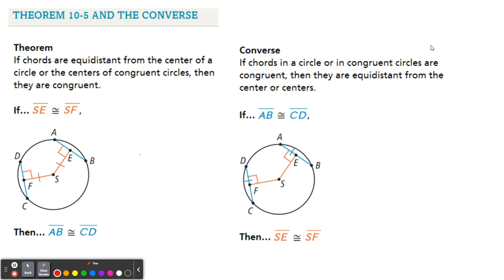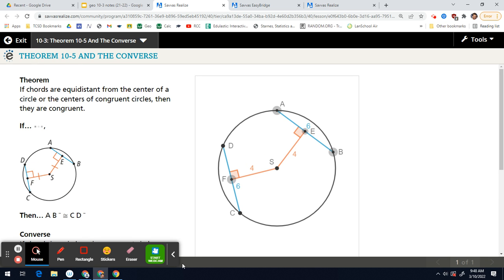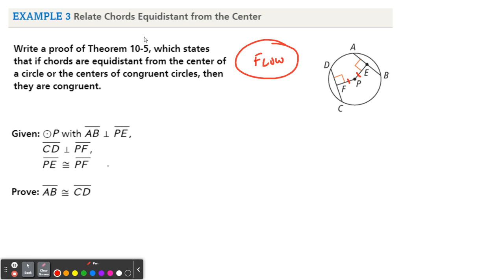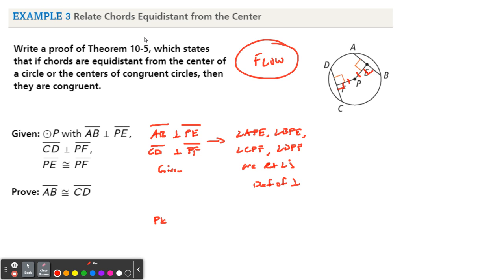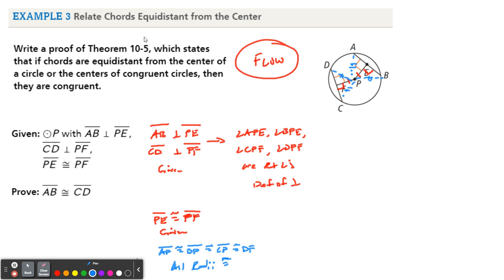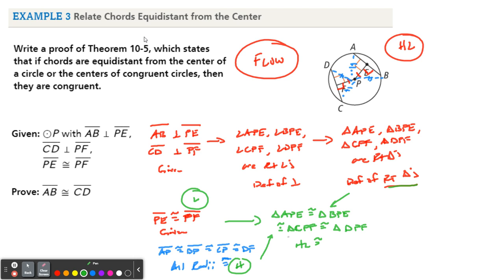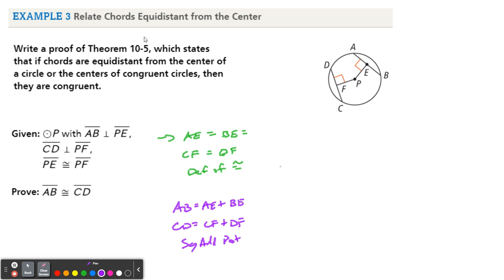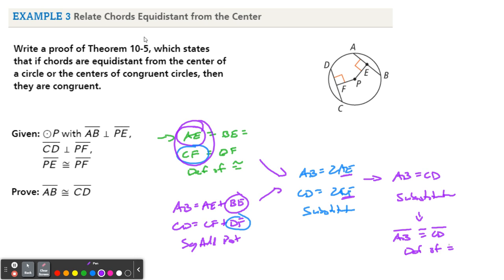geo 10-3 chords #2